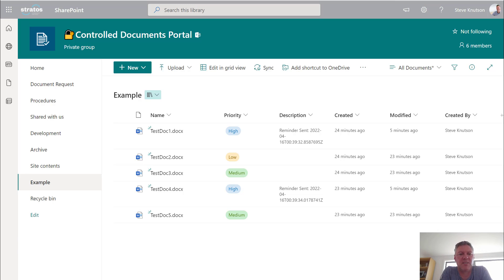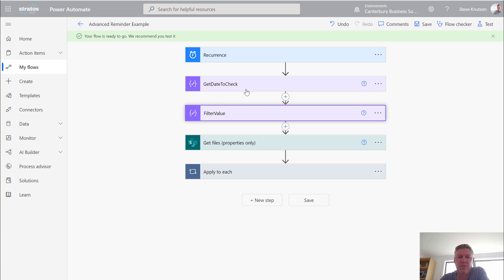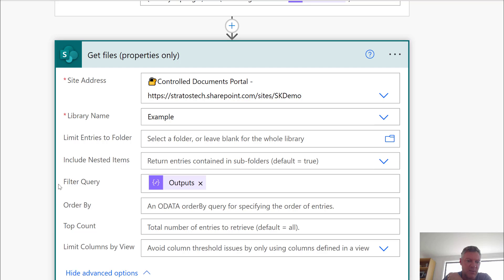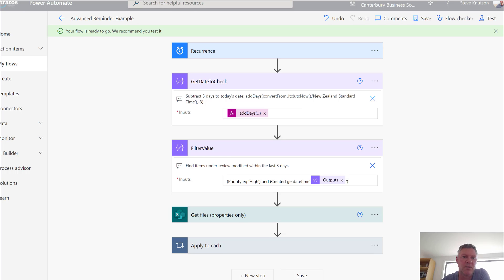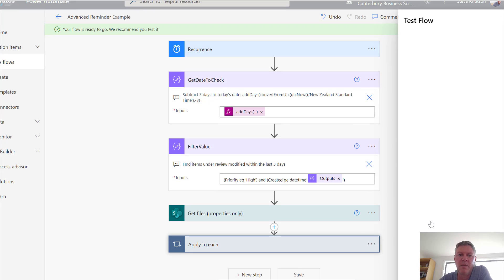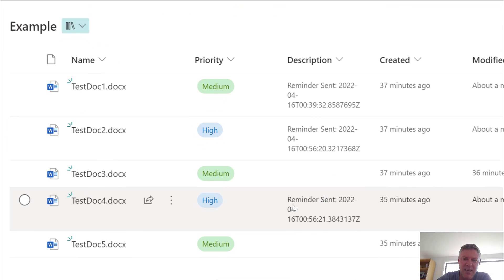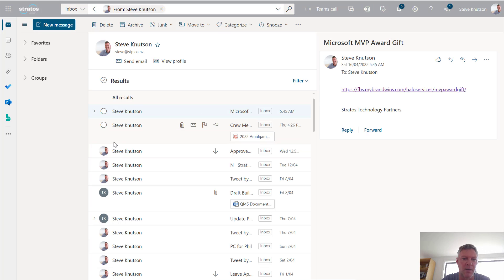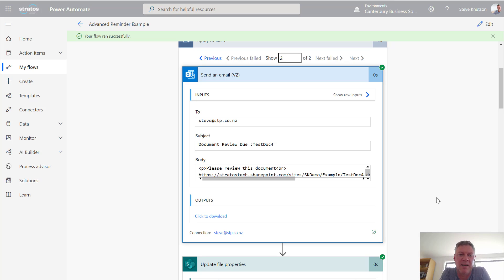Advanced SharePoint Document Reminders with Power Automate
How to create an advanced remind  solution for SharePoint Document Libraries using Power Automate. This workflow runs on a schedule to send notifications based on a metadata column value and date.

In the workflow I use the AddDays expression to calculate the number of days before sending a reminder e.g. a date column value minus 3 days.
addDays(convertFromUtc(utcNow(),'New Zealand Standard Time'),-3)

I also use FilterValues to limit the number of documents returned by the Get Files action. Note that 'GetDateToCheck' is the output of the date calculation.

(Priority eq 'High') and (Created ge datetime'@{outputs('GetDateToCheck')}')